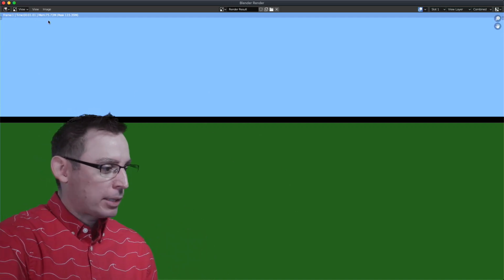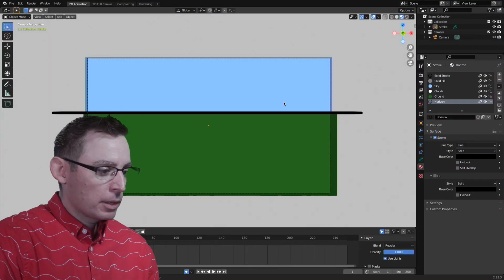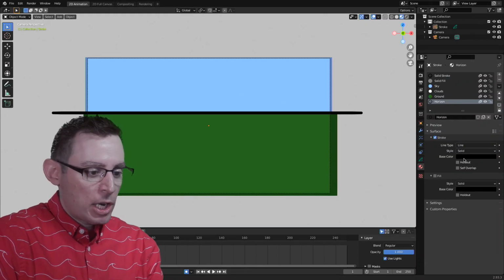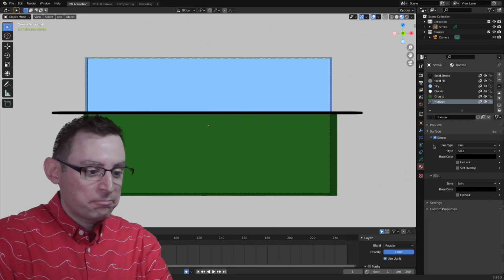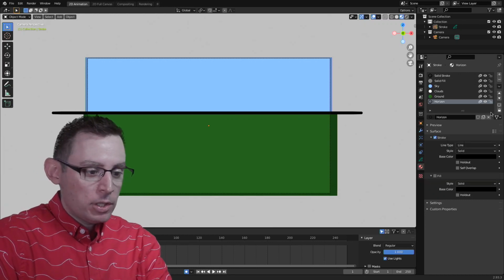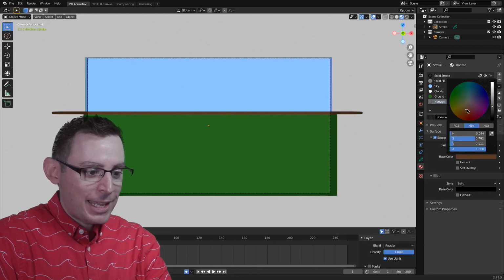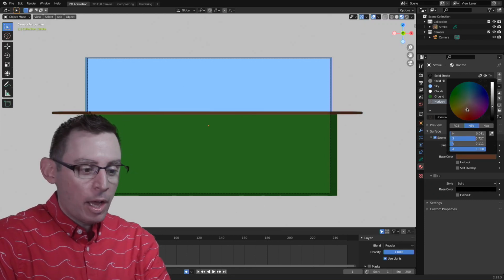anim 301 mod02 Making a Scene